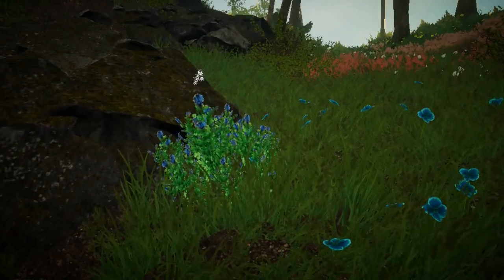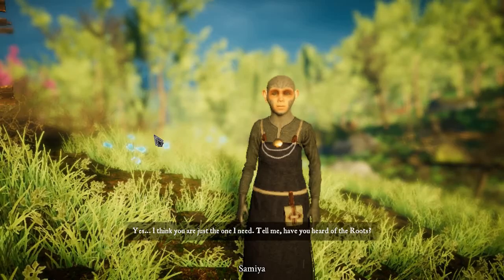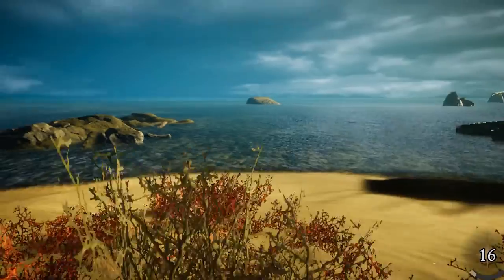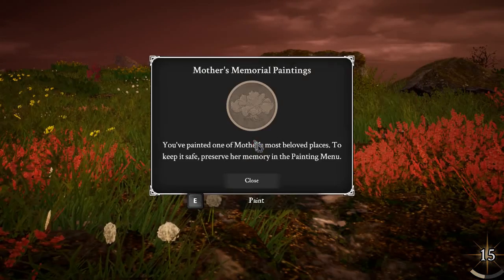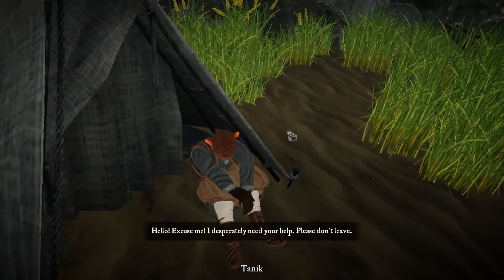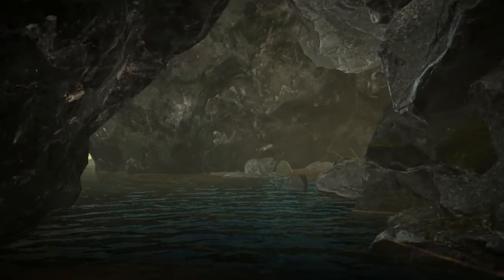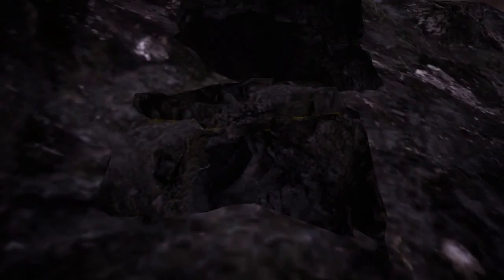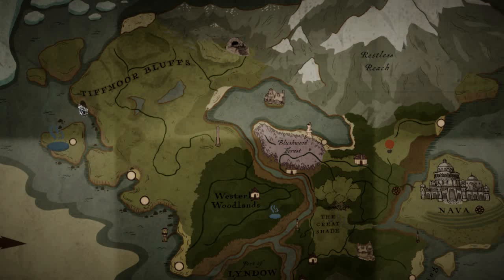Let's Play Eastshade Pt. 10: Rescue in the Tiffmoor Bluffs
Today in our exploration of Eastshade, we head into the Tiffmoor Bluffs and find some ruins, some cultists, and a guy having a really bad day. Plus, I get a little lost in Westerly, oops. Eastshade is a exploratory game where you are a wandering painter, put out by Eastshade Studios and made in the Unity Engine.